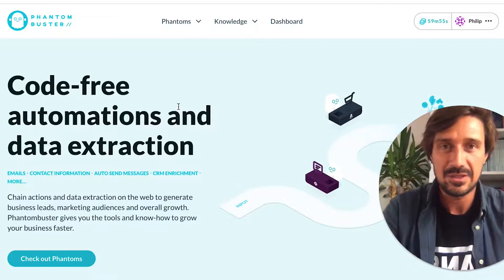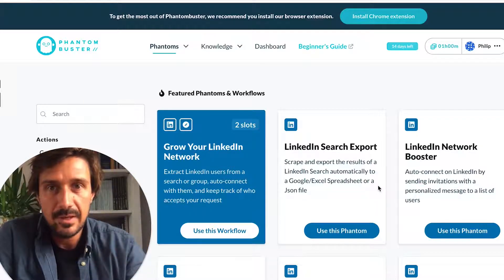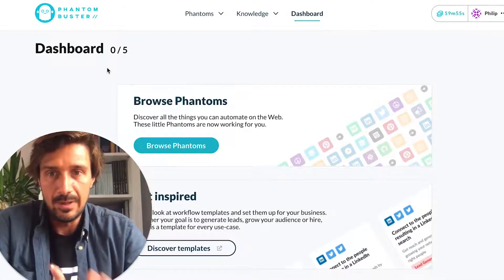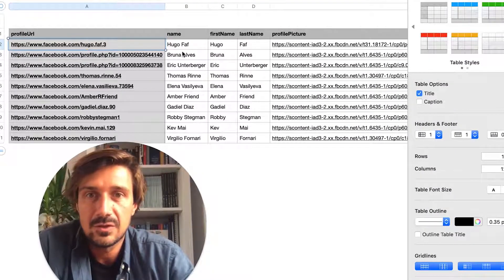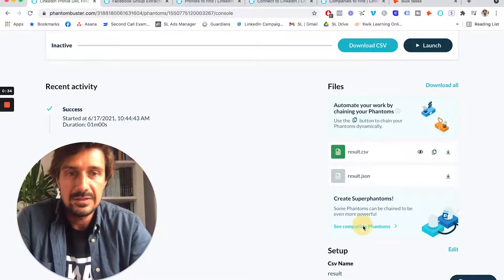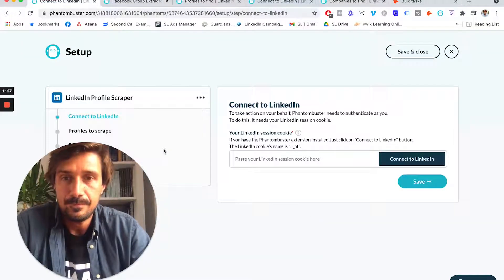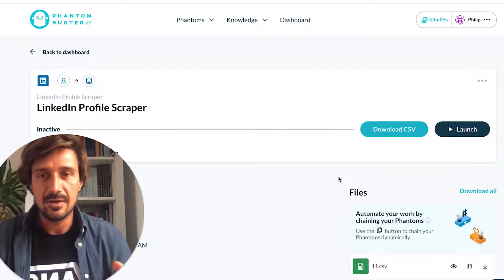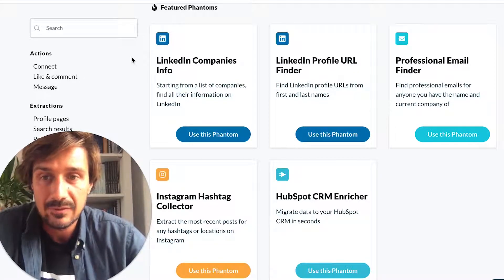How To Get Emails From Facebook Groups in 2021 (Using Phantom Buster)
In this video, I go over how to get emails from Facebook groups using Phantom Buster automation.

Cold emailing based on Facebook groups is a great way of using the group as a signal of intent that the person has some interest in the topic the Facebook group is about.

Scraping a Facebook group will require you to get a proxy, here is a tutorial on how to do that

00:00 Intro
01:33 Getting started, overview
04:43 How to get the chrome extension
05:20 Phantom 1, Facebook Group Extractor
07:26 Phantom 2, Linkedin Profile URL Finder
10:13 Phantom 3, Linkedin Profile Scraper
14:50 We Got Them!